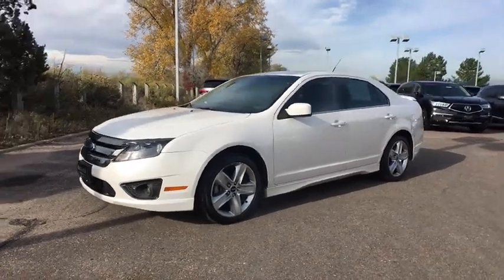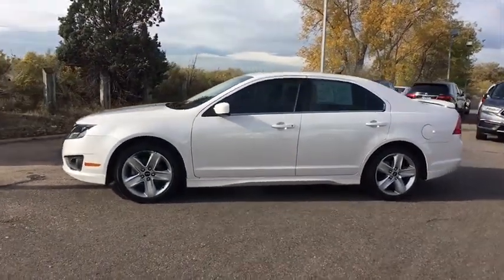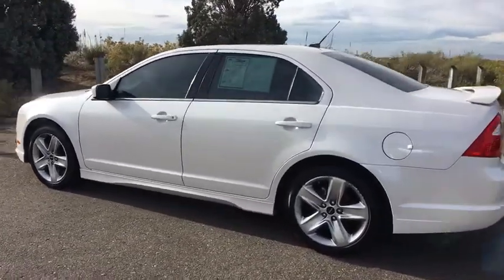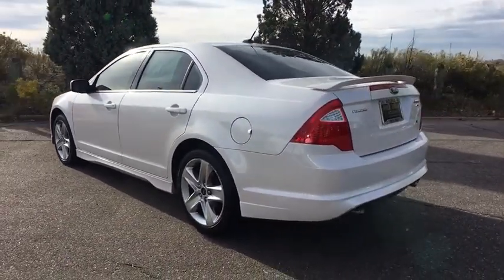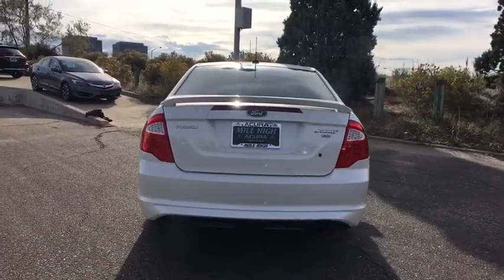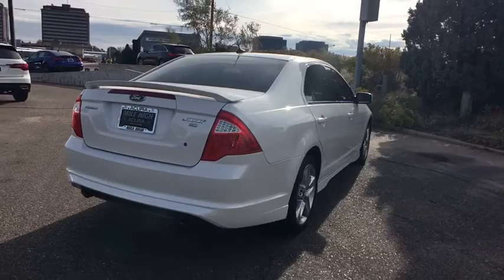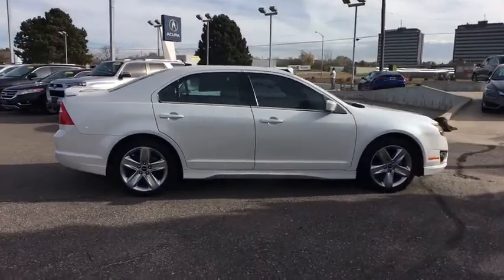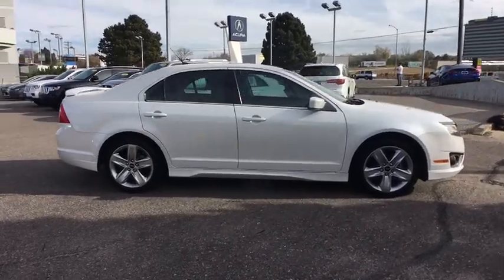2012 Ford Fusion Denver, Aurora, Centennial, Parker, Highlands Ranch, CO 18341A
White Used 2012 Ford Fusion available in Denver, Colorado at Mile High Acura. Servicing the Aurora, Centennial, Parker, Highlands Ranch, CO area.

Priced below KBB Fair Purchase Price!Reviews:* If you're looking for a safe, reliable family sedan that has a bit of an edge in both the styling and handling departments, the 2012 Ford Fusion deserves a test drive. In addition to its numerous trim and option packages, the Fusion also offers a high-performance Sport model that includes the availability of all-wheel drive (AWD). Source: KBB.com* Spacious interior; engaging handling; comfortable ride; abundant high-tech features; good fuel economy from Hybrid model; available all-wheel drive. Source: EdmundsLocated in Denver CO, and also serving Aurora, Parker, Highlands Ranch, Castle Rock, Littleton, Lakewood, Englewood, Lone Tree, Boulder, Colorado Springs, Fort Collins, Centennial, and Golden. All prices include Dealer and Handling of $599.